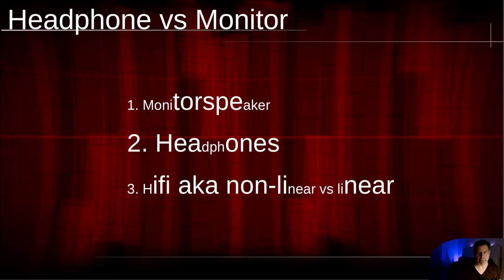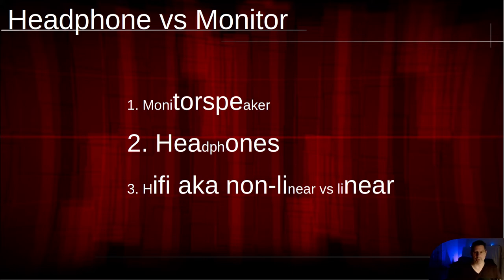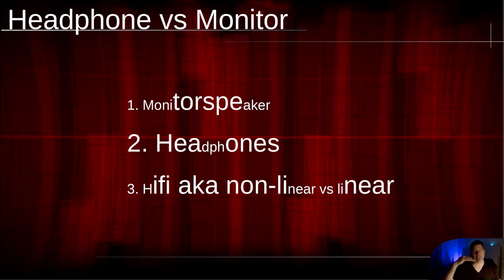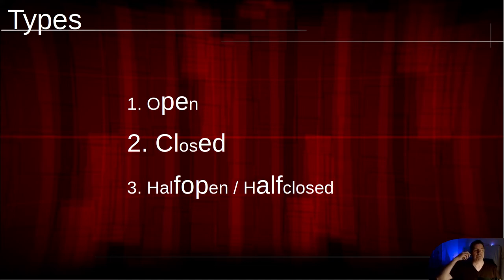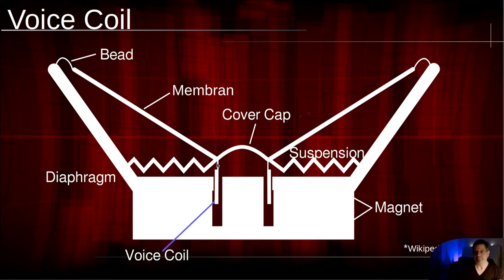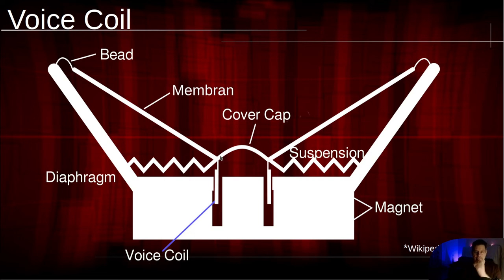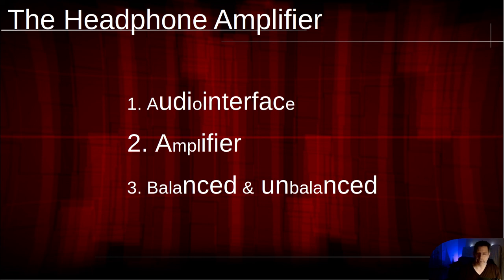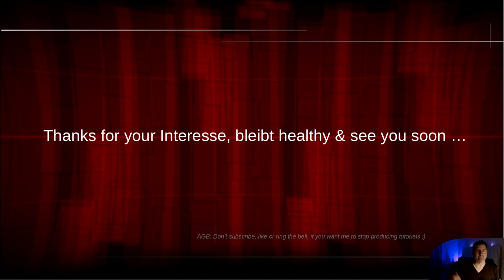Headphones & Impedance & Headphone Amplifier & Balanced Cabeling | english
In this Beats Practice Session I show you how you change a nice hihat pattern to a interesting and very nice controlled random pattern.

00:00​ Introduction
00:27 Monitor Speakers
01:52 Headphones linear
04:05 Headphones open, closed, half/half
06:25 Impedance, resistance, Ohm, Voice Coils
09:22 The Driver (Voice Coil & Magnet)
12:29 Headphone Amplifier
15:55 The trick with balanced cabeling
18:00 Summing up - Don't like, subscribe or click the bell, if you want me to stop producing tutorials